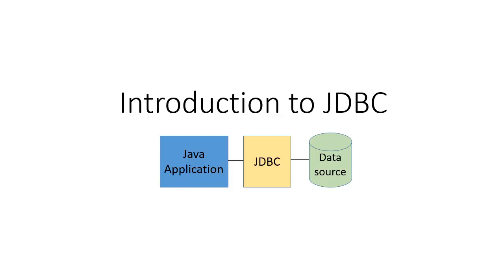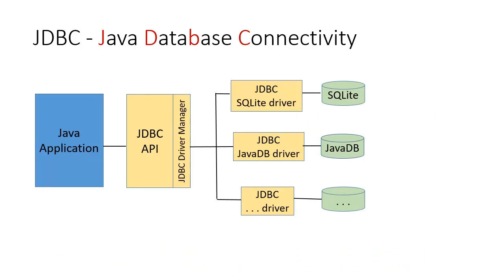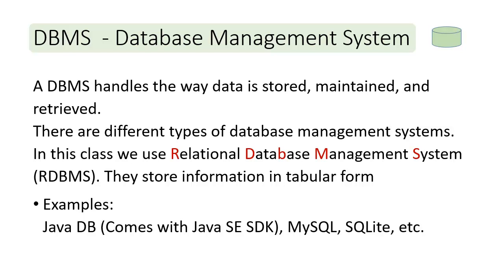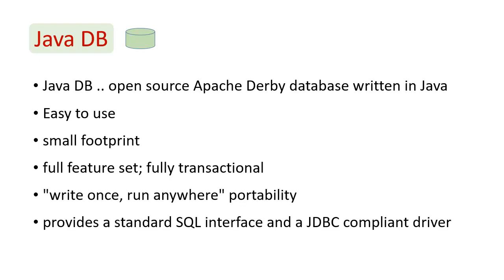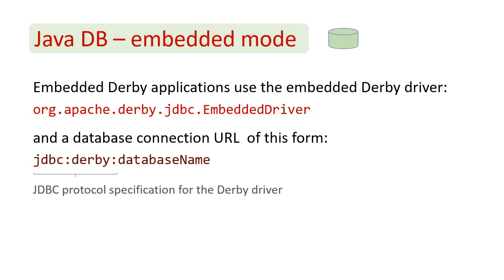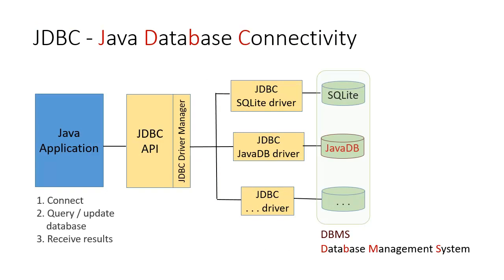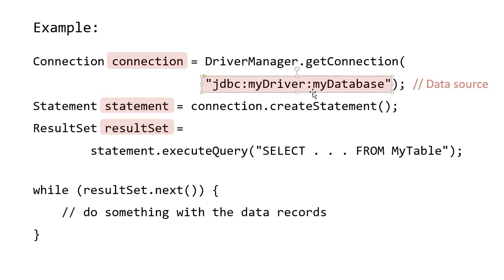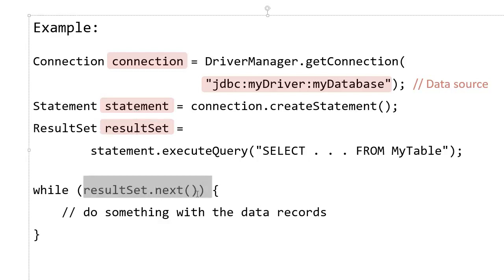Java Basics - Introduction to JDBC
Introduction to JDBC (Java Database Connectivity), DBMS (Database Management Systems), and Java DB with an emphasis on the embedded mode